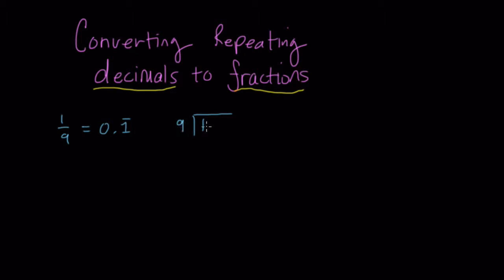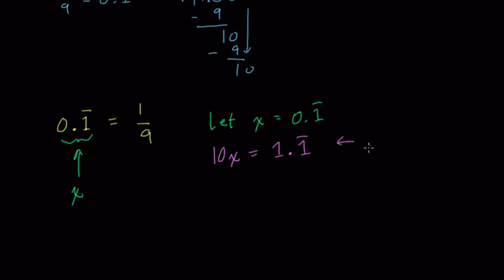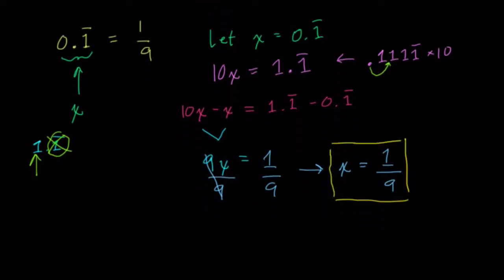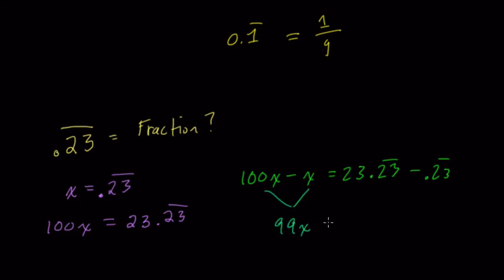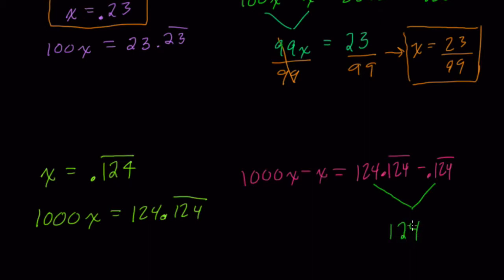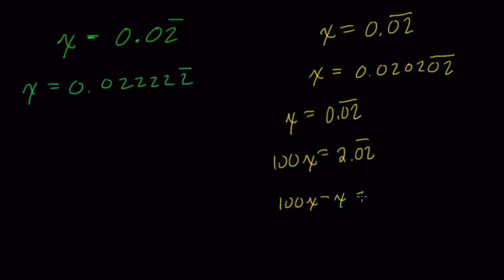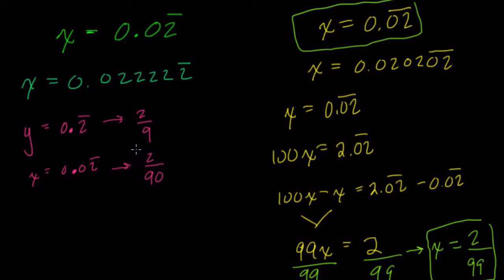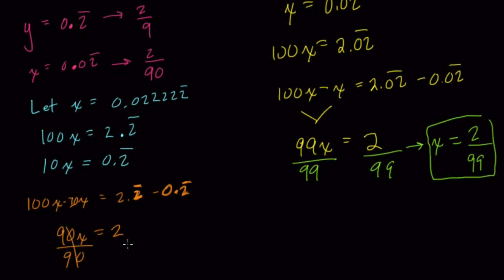Converting Repeating Decimals with Algebra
In this video, we help Sadie by working through several repeating decimal examples.